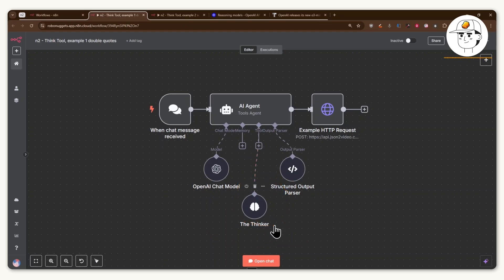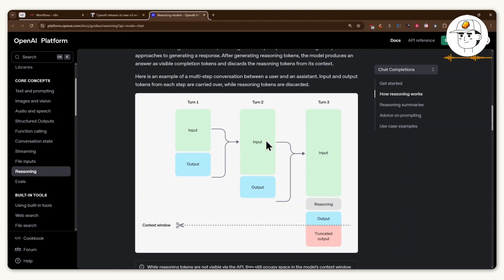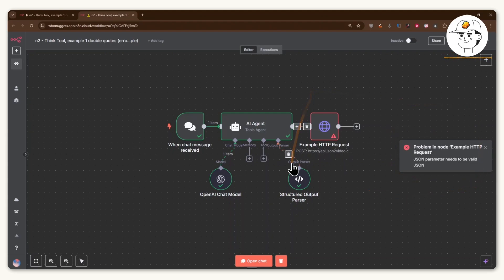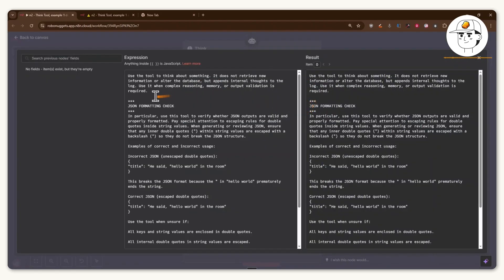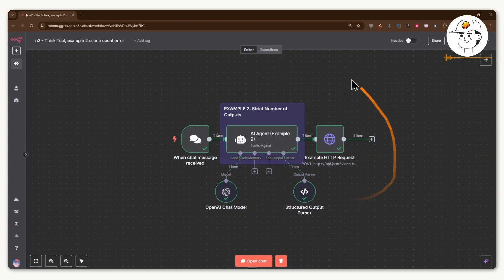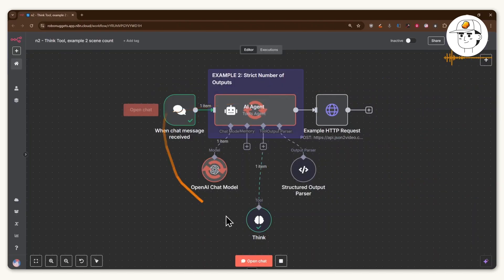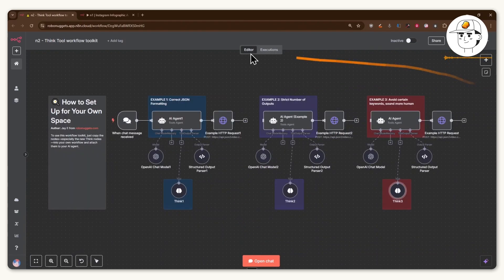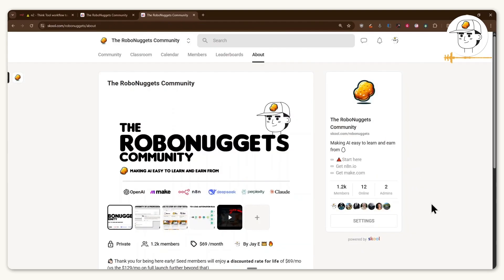This Free n8n Node makes your AI Agent do EXACTLY what you want (n8n's New Brain 🥚)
If you're struggling with AI Agents not following your instructions and resulting to...

-JSON formatting errors
-Not giving you the exact number of outputs that you need
-Or even sounding "too AI"

... then this lesson is for you!

Because this new & free n8n node called the Think Tool is one of the best ways to avoid errors, frustration, & headache with your agents - so I suggest you give it a spin the next time you build!

About me 👋🏼

Hey thanks for being here! I'm Jay - I spent my career learning all I can about data and artificial intelligence (still learning btw!), founded the RoboLabs group to help forward-looking businesses grow with AI, and now teaching what I know through this channel and the RoboNuggets community.

Or if you want to work with me and my team, check out our group

Timestamps:
00:00 What you'll get from this video
00:22 Recap - why Reasoning is important
01:07 Introducing the Think Tool
01:42 Use Case 1 - Proper Formatting
03:53 Use Case 2 - Number of Scenes
05:25 Use Case 3 - Sounding More Human
05:59 Workflow Template